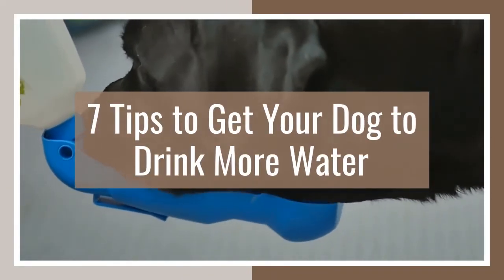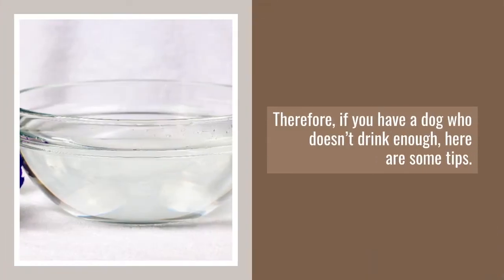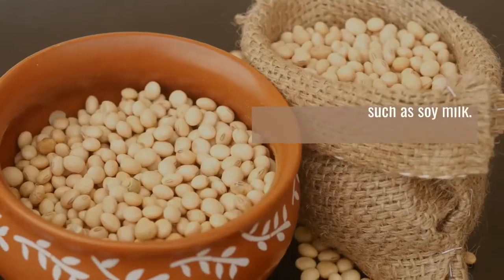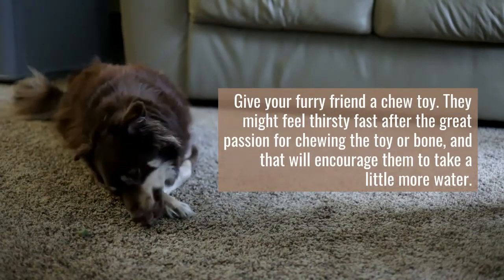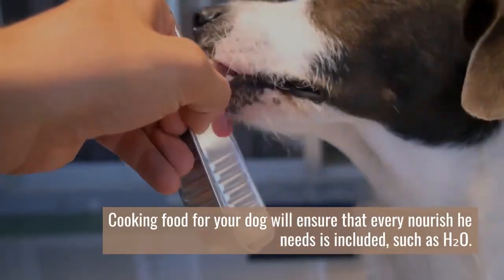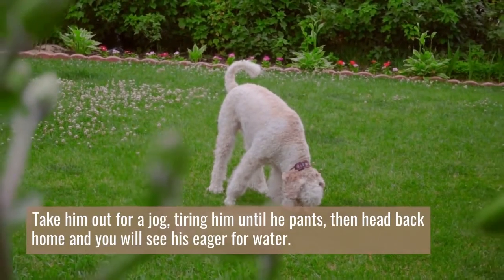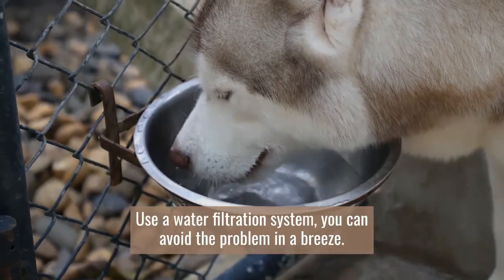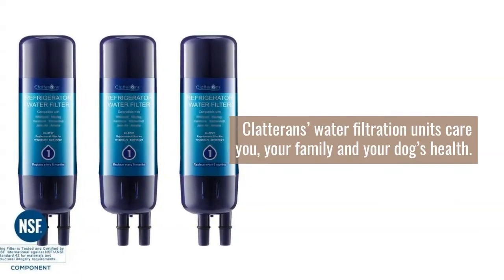7 TIPS TO GET YOUR DOG TO DRINK MORE WATER | EFFECTIVE GUIDES ABOUT WHAT YOU CAN DO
Dogs that do not like drinking water are easier to be exposed to life-threatening dehydration. In a long term, this can lead to lithiasis or inflammation in their urinary system. Adequate water-drinking has obvious benefits, such as preventing heat stroke on hot days. Therefore, if you have a dog who doesn’t drink enough, you should do something for a positive change. After all, we all want our furry friends to live longer for companionship.

Shop high-quality filters:  Bit.ly/3ctEjVZ